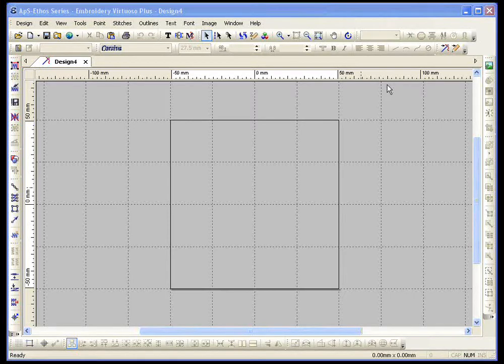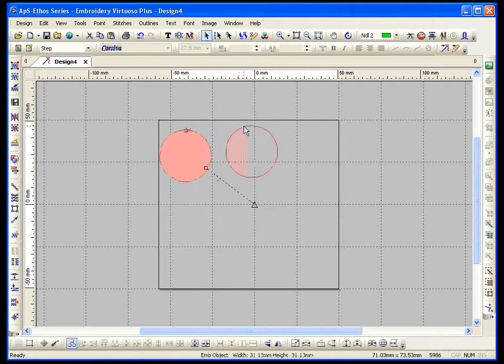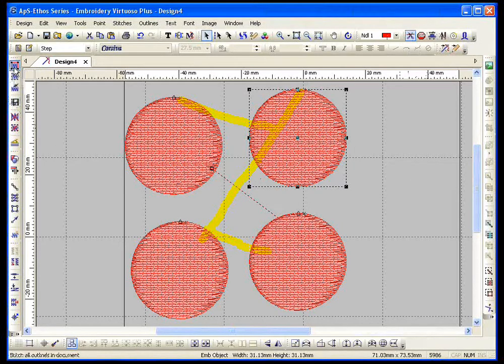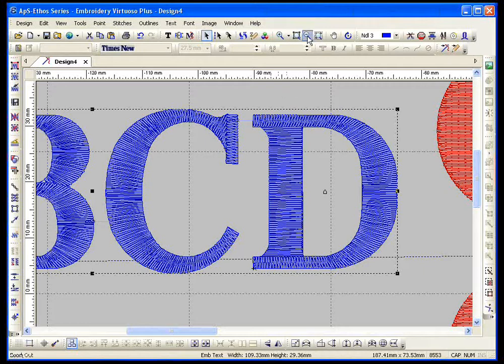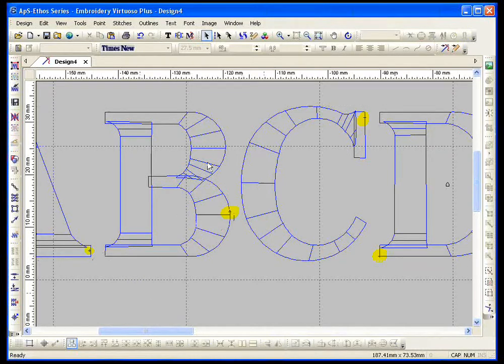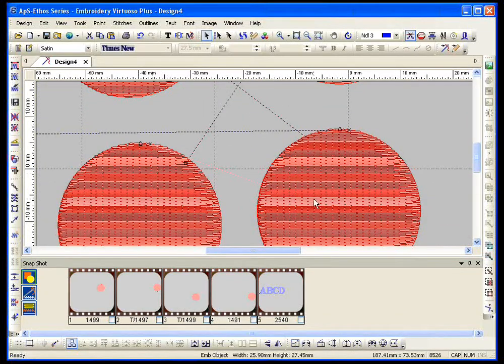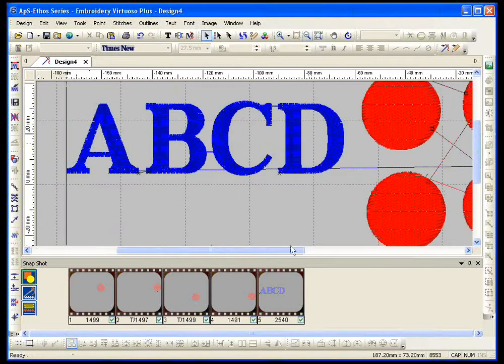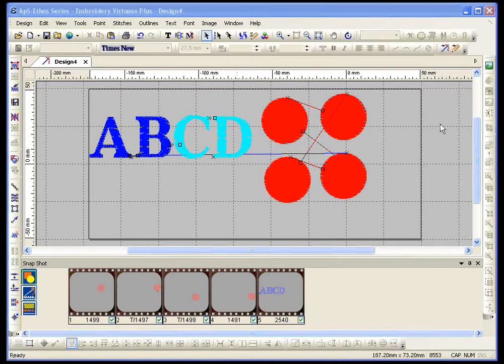ApS Ethos - Trims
Trimming with Ethos Digitizing Software.